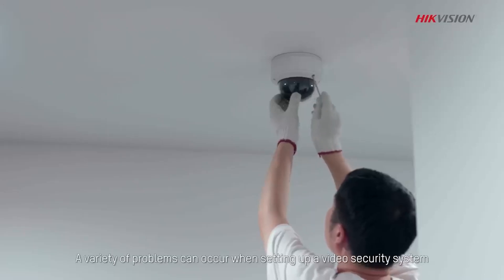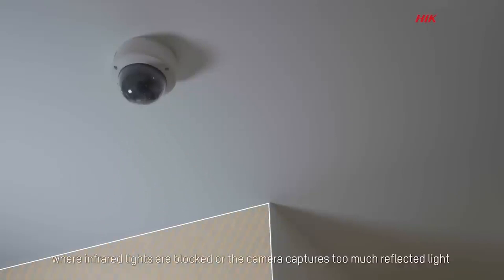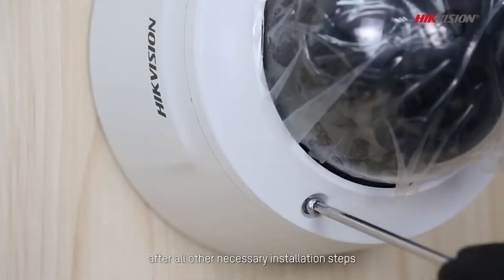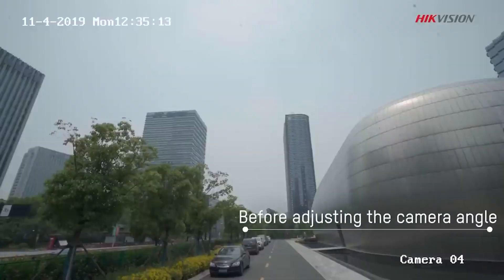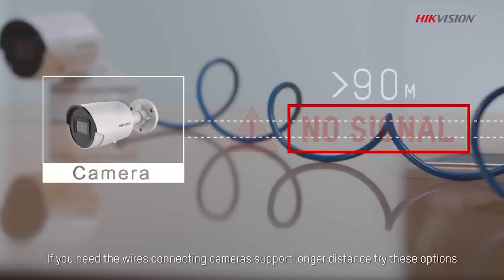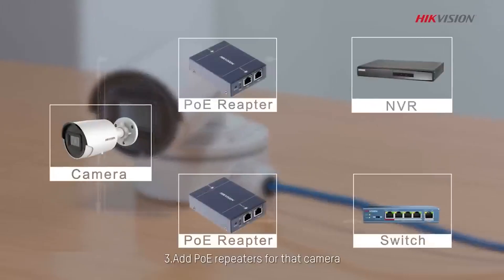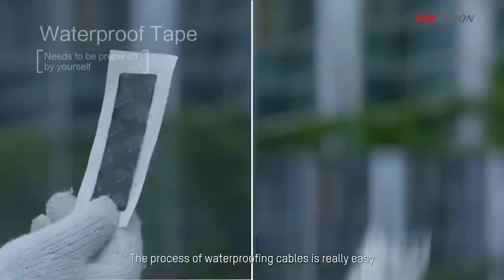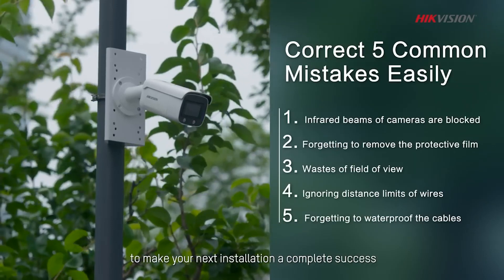5 Common Mistakes When Installing Hikvision CCTV Camera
This Video Will Explain 5 Common Mistakes When Installing Hikvision CCTV Camera. In this insightful video, we will discuss the five most common mistakes to avoid when installing Hikvision CCTV cameras. Proper installation is crucial for optimal performance and security. We'll cover topics such as hikvision cctv camera installation best practices, including camera placement, cable connections, and power supply considerations. We'll also address the importance of avoiding suboptimal camera settings and neglecting firmware updates. By learning from these common mistakes, you can enhance the effectiveness of your Hikvision CCTV camera system. Whether you're a beginner or an experienced installer, this video provides valuable insights into how to install Hikvision CCTV cameras correctly. Don't miss out on essential tips and techniques for a successful installation

Video Source : Hikvision Corporate Channel